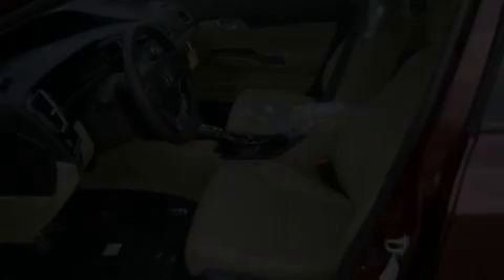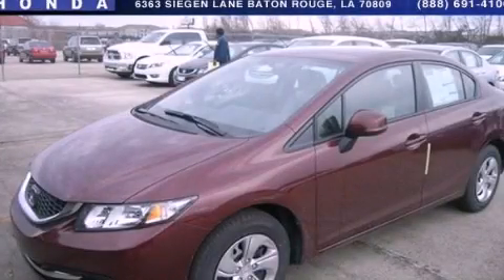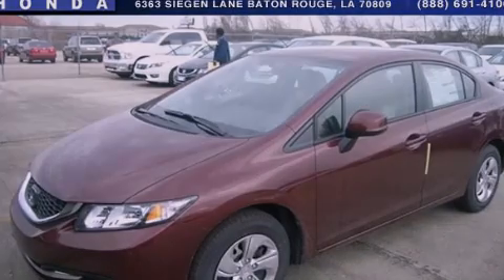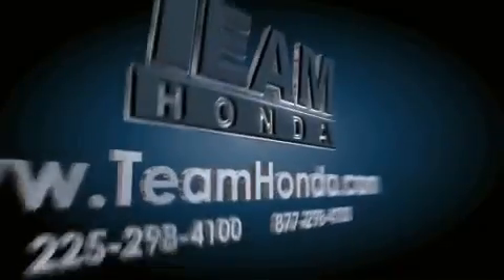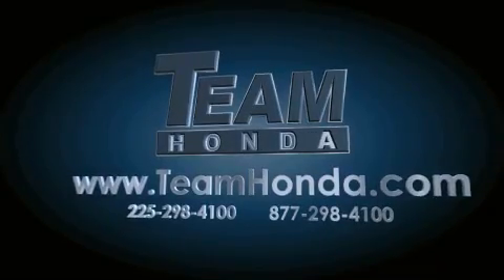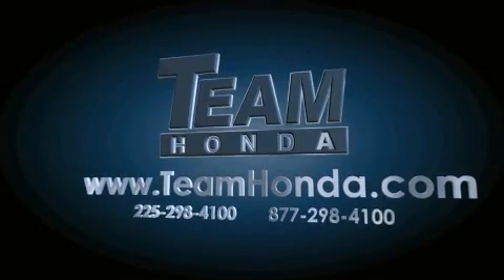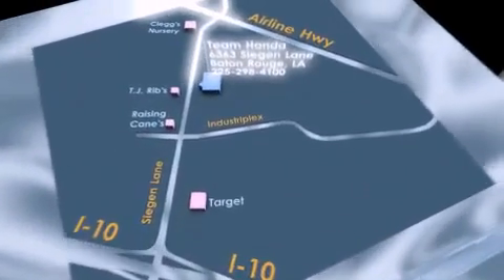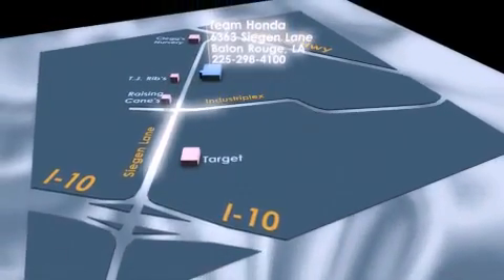2013 Honda Civic Lafayette LA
Year : 2013
 Make : Honda
 Model : Civic
 Engine : 1.8L 4 cyls
 Trans . : Automatic
 Exterior : Dark Cherry
 Miles : 1
 Interior : Beige
 Stock : 137776